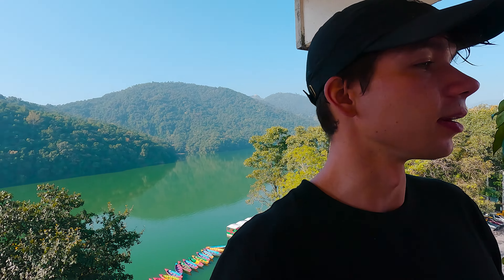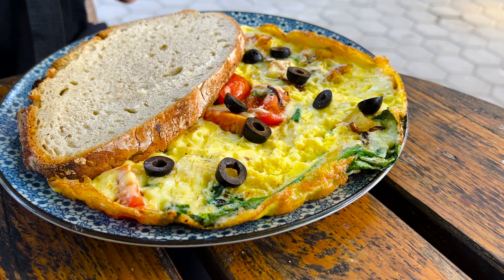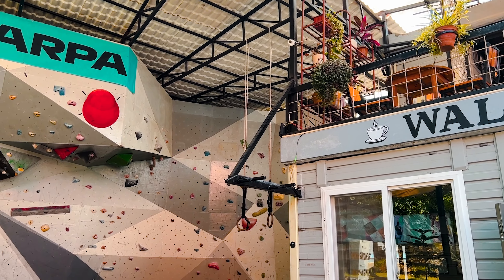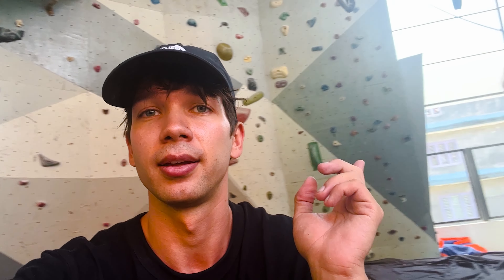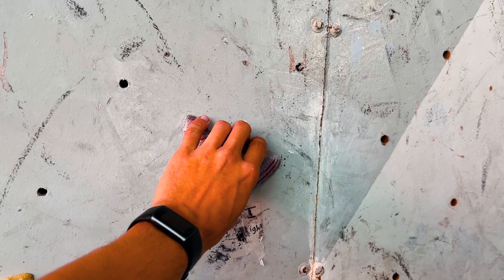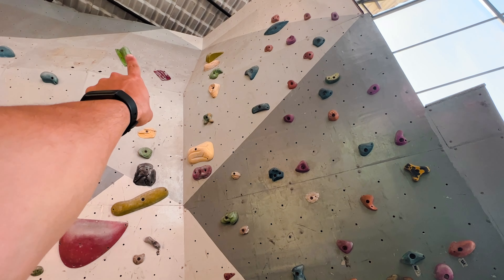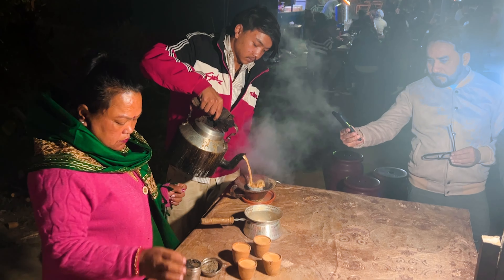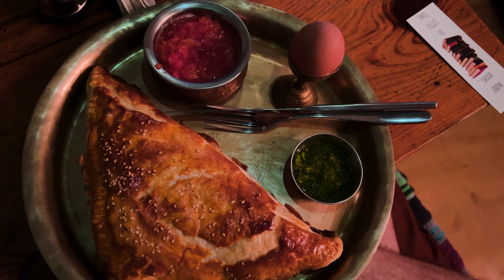Pokhara Food Vlog, Naan, Smoothie Bowls, The Elusive Chocolate MoMo and More!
After finishing the Annapurna Circuit Trek, I am starving for some good food. For breakfast we went to The Juicery, right on the lake and enjoyed a fresh smoothie bowl and omelette. I worked up an appetite and went rock climbing at the small gym. For lunch we will eat at a local Naan house, enjoying fresh Indian curry and some amazing cheese naan. For Desert, we stopped by for some Boba and chocolate momos. We ate at OR2k for some fantastic middle eastern food. To end the evening we went to the Movie Garden to see a movie and enjoy a Pizza. I don't think I could eat another bite! Pokhara was the best place to come after the trek to relax and recuperate!